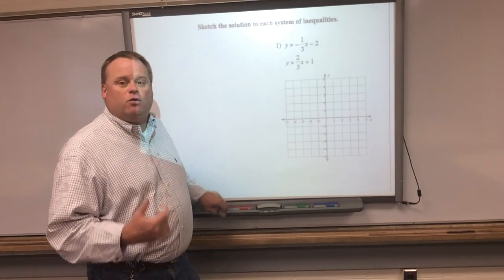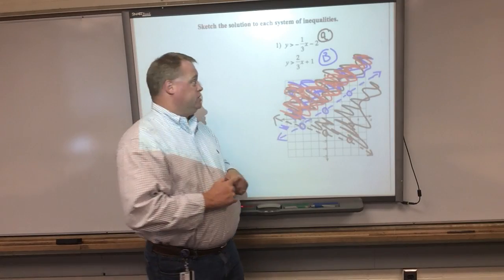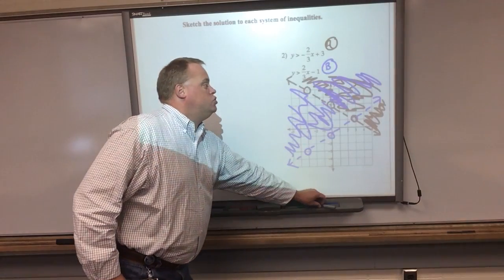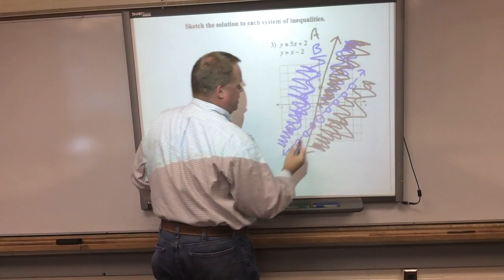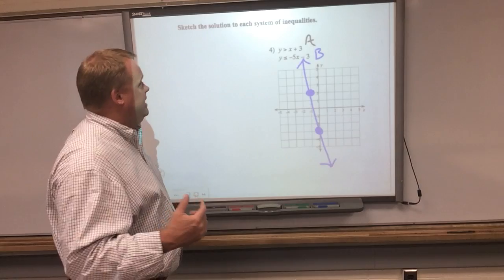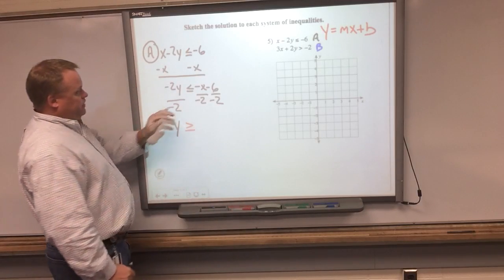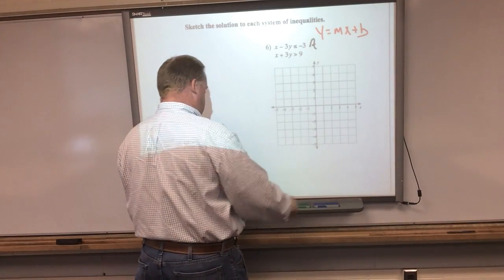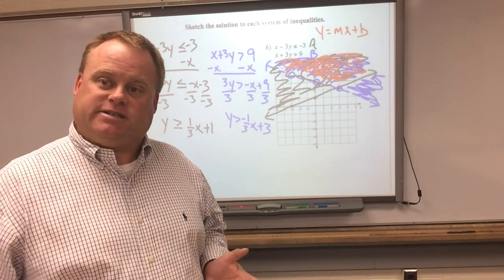4 3A Notes